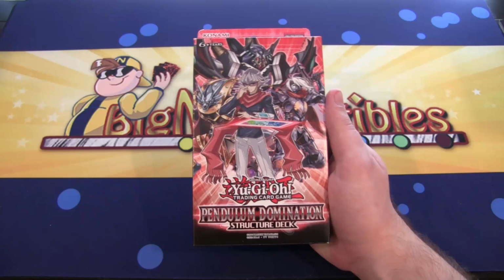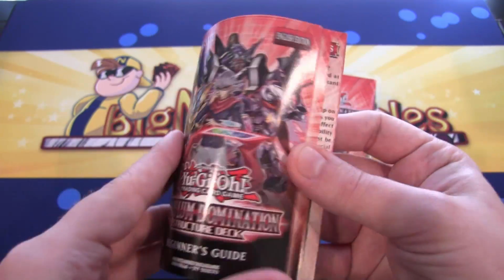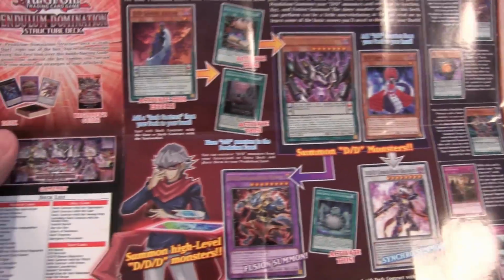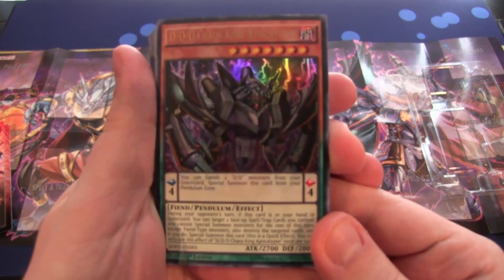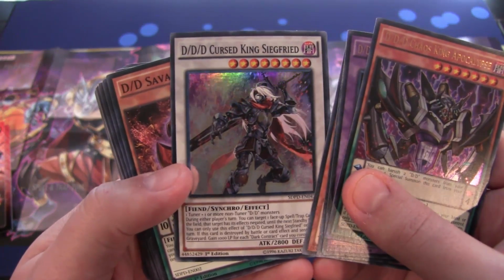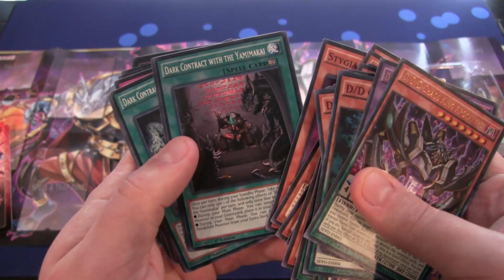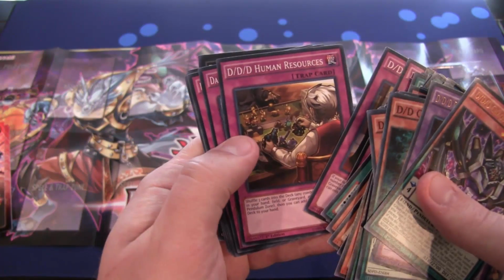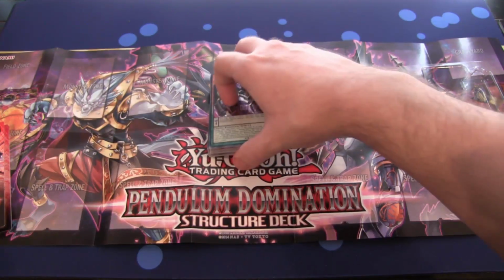Yugioh Pendulum Domination Structure Deck Unboxing - New D/D/D Fusion & Synchro!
Here is my Yugioh Pendulum Domination Structure Deck Unboxing. What other openings do you guys want to see in the future?  I hope you all enjoy the video!

Intro created by Yugimation
Music used-
Part of The Duelist Alliance